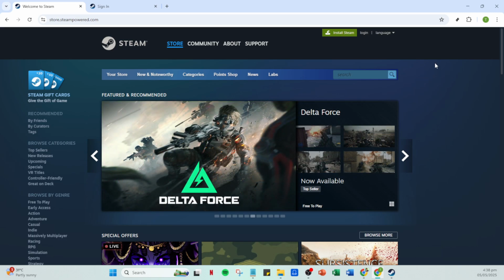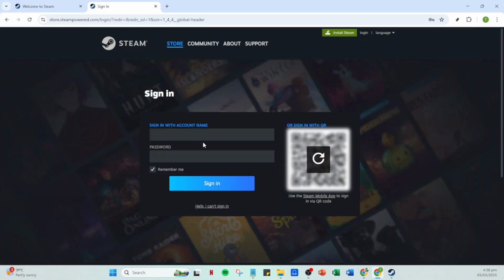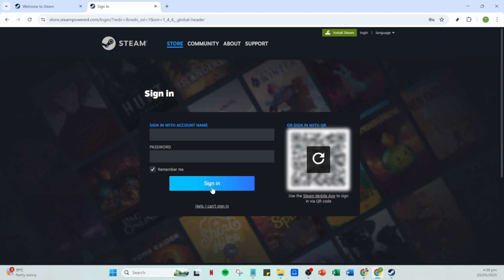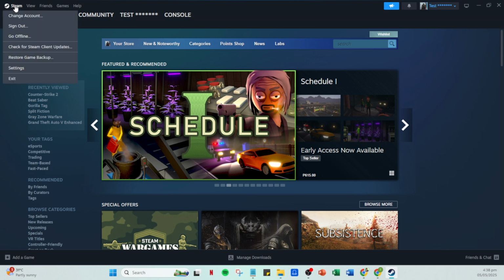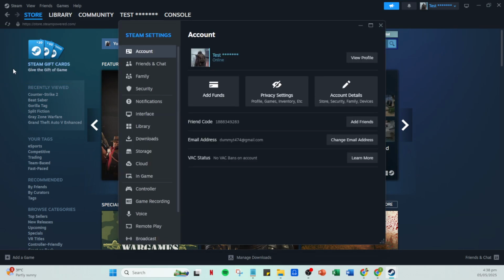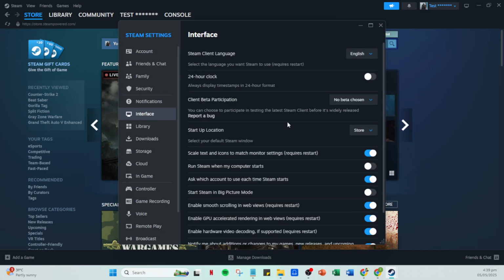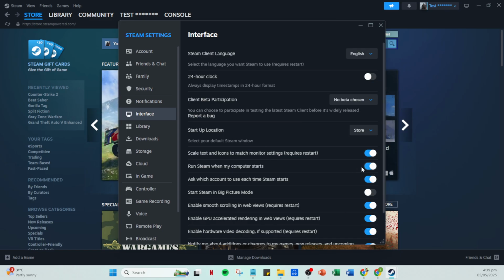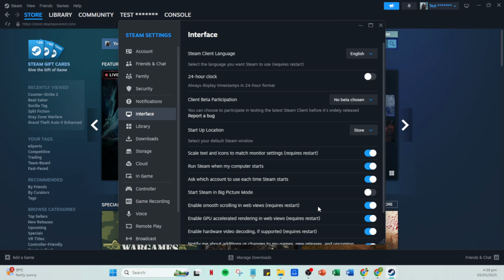How To Open Steam With System Startup [2025 Full Guide]